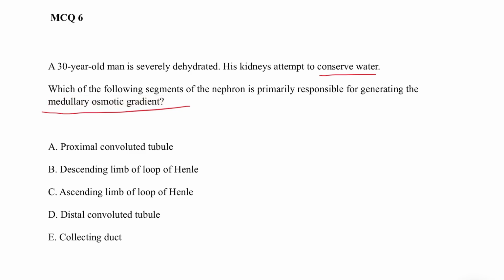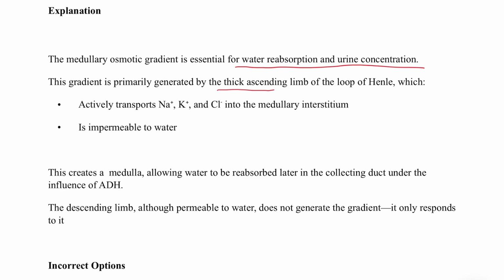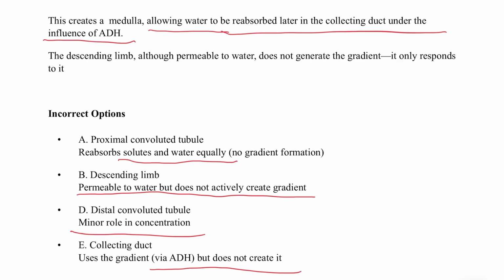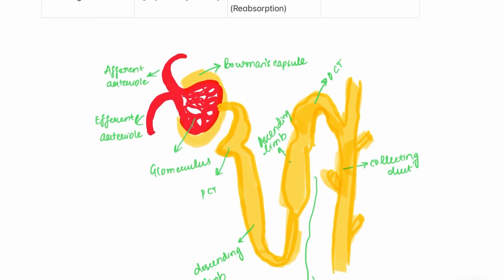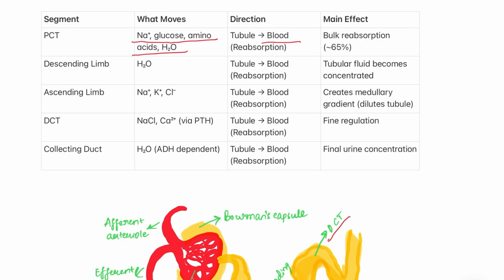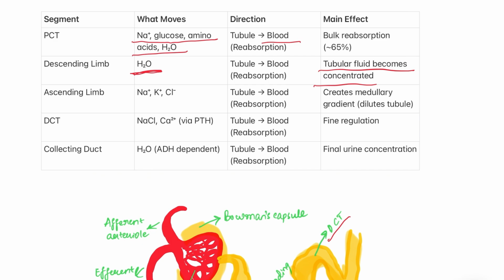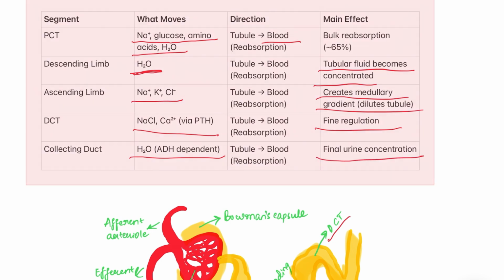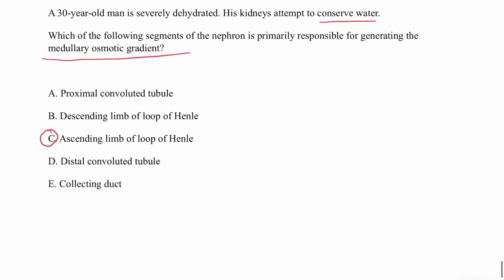ConceptaMed : USMLE Concept Based MCQ series | MCQ #6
In this video, we break down a high-yield concept MCQ on the medullary osmotic gradient and countercurrent mechanism in the kidney.

Understand how the ascending limb of the loop of Henle creates the gradient and how it helps in water reabsorption and urine concentration. We also cover what happens when this gradient is disrupted.

This concept is essential for solving renal physiology questions in USMLE, INI-CET, and NEET PG.